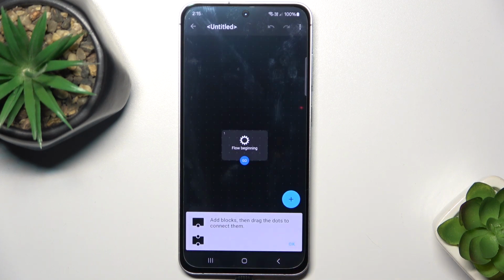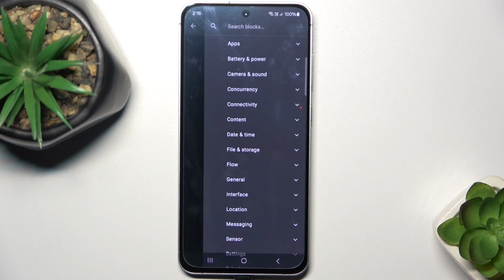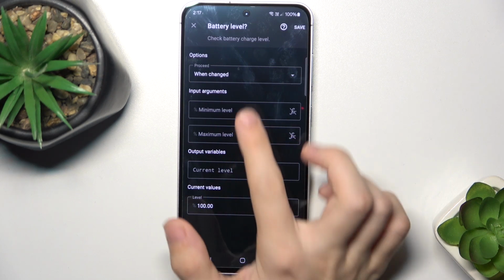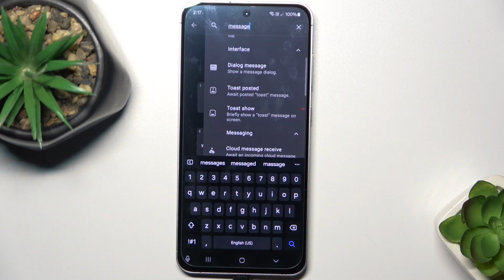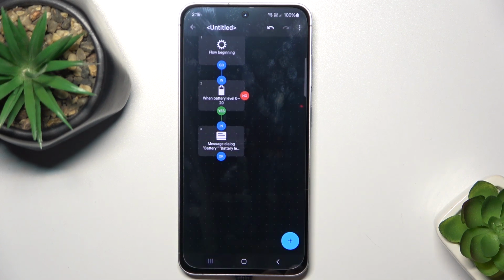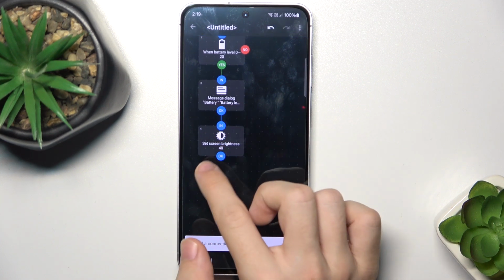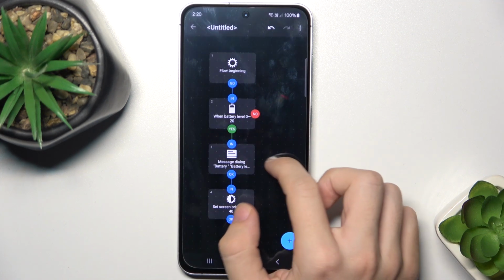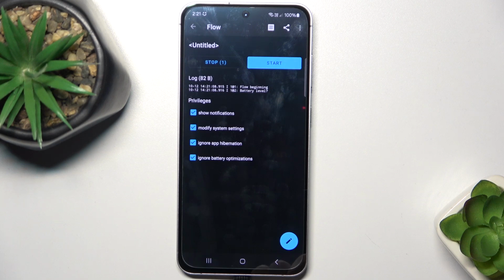SAMSUNG Galaxy S24 FE - How to Create Macros - Automate Tasks and Boost Efficiency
In this tutorial, we’ll show you how to create macros on your Samsung Galaxy S24 FE to automate repetitive tasks and enhance your smartphone experience. Macros let you perform multiple actions with a single tap, saving you time and effort while using your device. Learn how to access the automation tools, create custom macros, and personalize settings to suit your daily needs. Whether you want to streamline navigation, automate app launches, or set up routines, this guide makes it easy.

How to access the macro creation feature on the Samsung Galaxy S24 FE
How to create and customize macros for various tasks
How to automate actions like app launches, notifications, and settings adjustments
Tips for managing and editing macros for better performance
How to troubleshoot and delete macros if needed